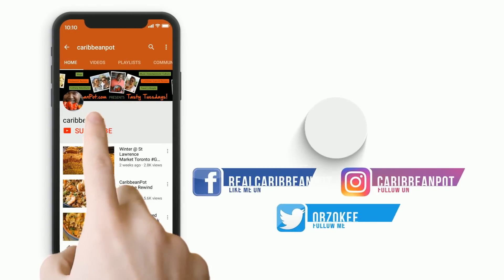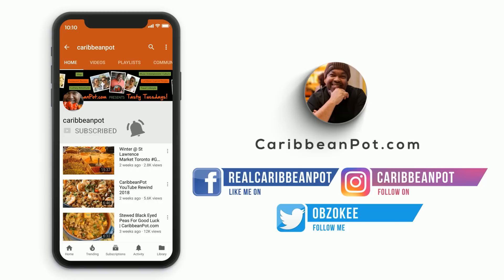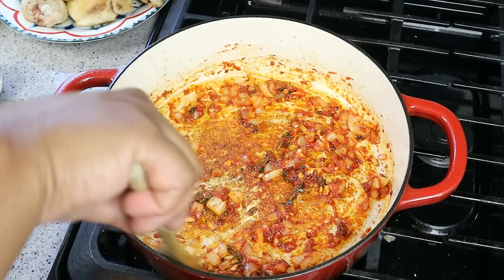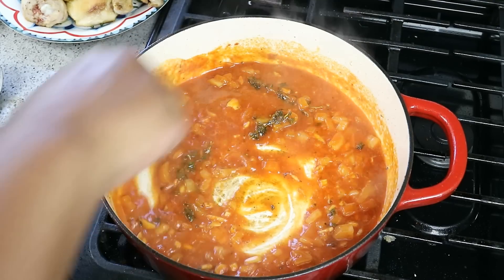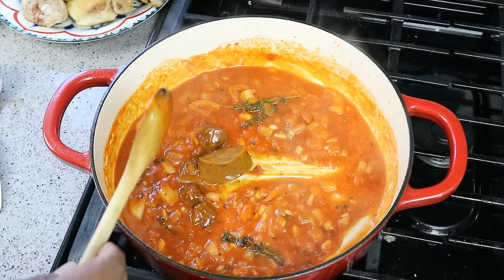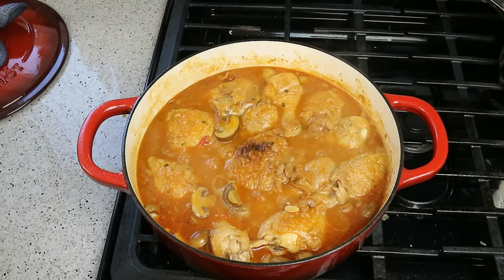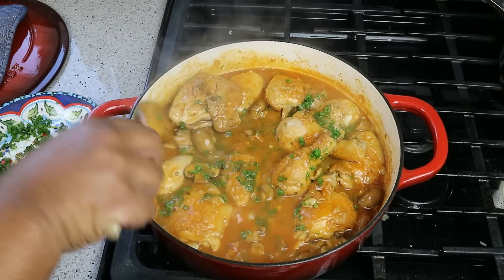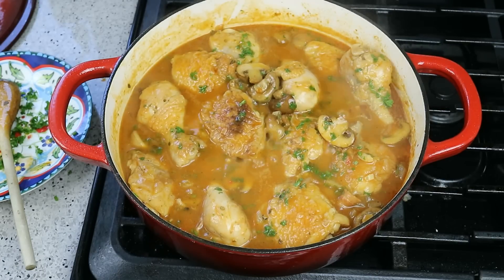Hunter's Chicken Recipe | CaribbeanPot.com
chicken recipe My take on Hunter's Chicken. Join Chris De La Rosa of CaribbeanPot.com as he shares his recipe for making this comforting chicken in gravy type of dish.

You'll Need..

4-6 lbs chicken
1/2 cup all purpose flour
3/4 teaspoon salt (adjust)
3/4 teaspoon black pepper
1 medium onion
4 cloves garlic
1/2 cup white wine
1 1/2 cups chicken stock
4-6 sprigs thyme
2 tablespoon tomato paste
6-8 strips bacon
10-15 Cremini mushrooms